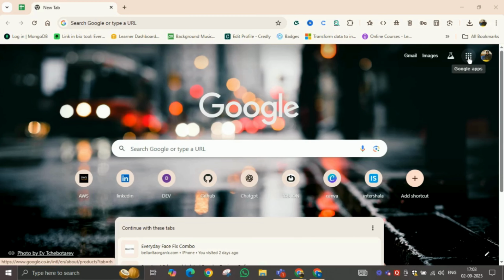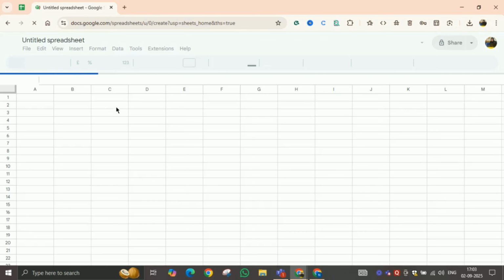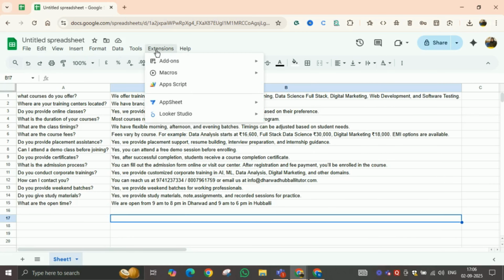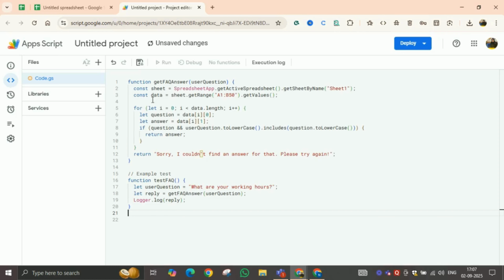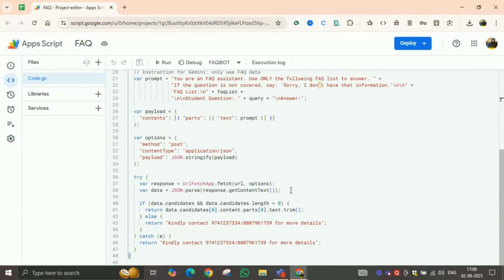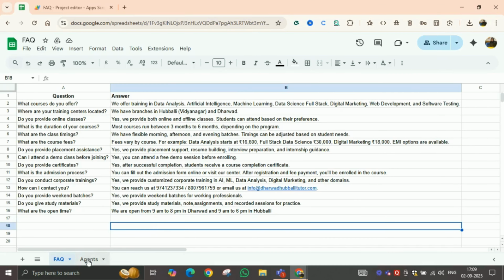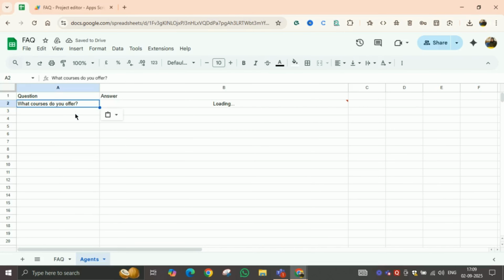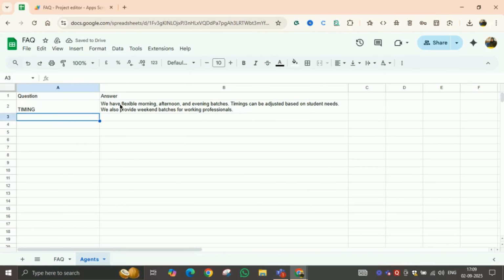How to Build a FAQ Bot in Google Sheets using Gemini API & Apps Script | AI Automation Tutorial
Build your own AI-powered FAQ Bot inside Google Sheets ⚡️
In this quick demo, I’ll show you how to connect Gemini API + Google Apps Script to make Google Sheets answer questions instantly. No coding skills required – just smart automation! 🚀

👉 Perfect for students, developers, and businesses looking to save time and boost productivity.

🚀 Did this tutorial help you build your own FAQ Bot in Google Sheets using Gemini API & Apps Script?